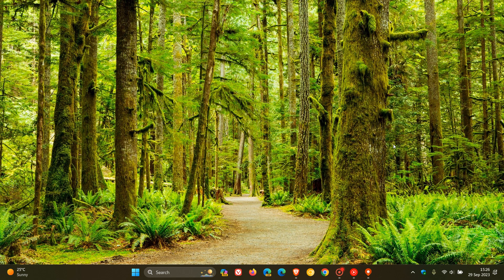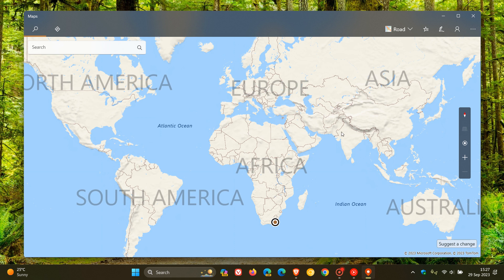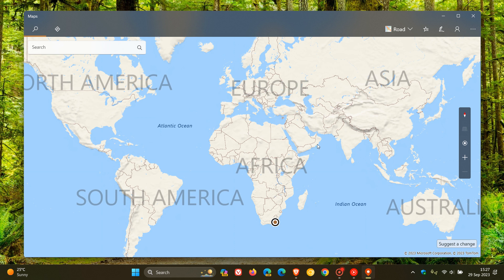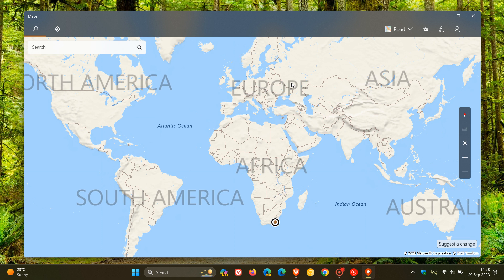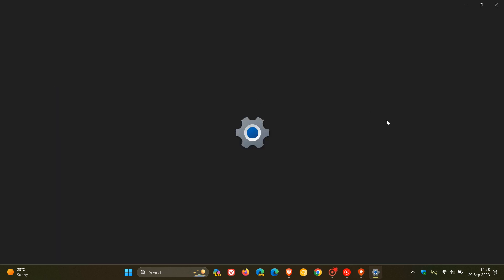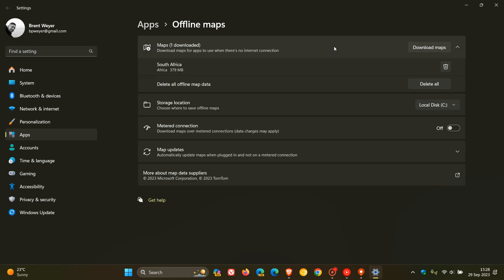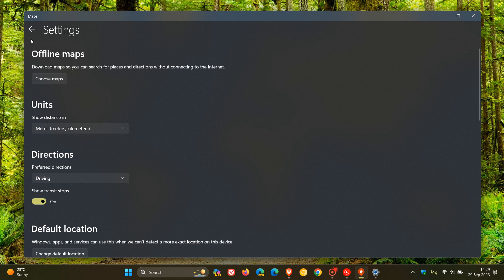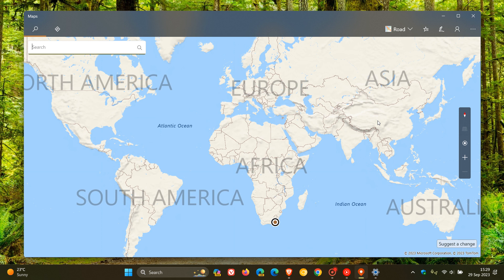No more Offline Maps for Windows 11 Users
By the end of 2023, offline maps will no longer be in the Maps app. After that date, you will not be able to view offline maps in the app.